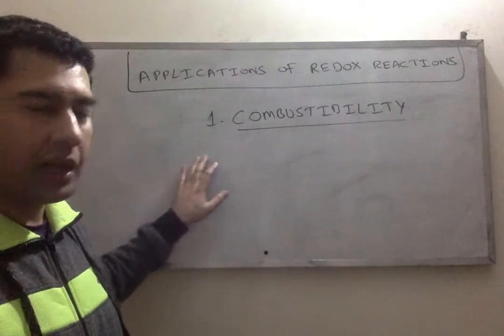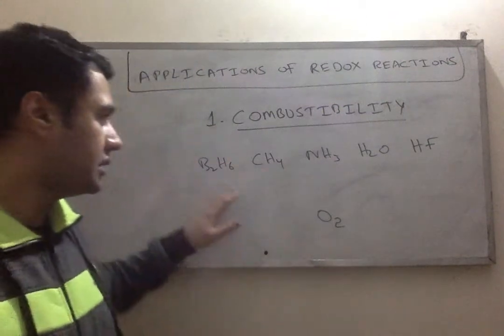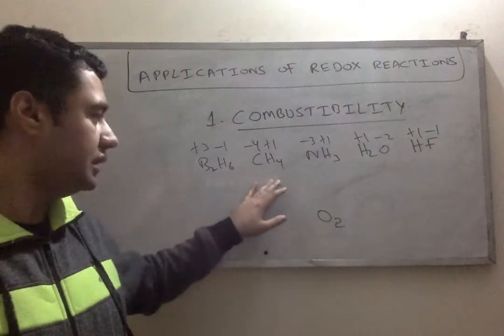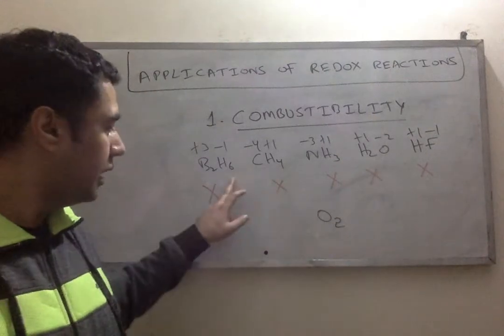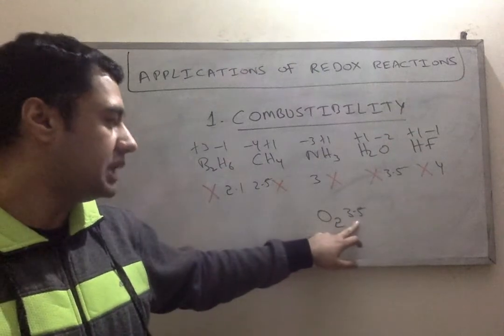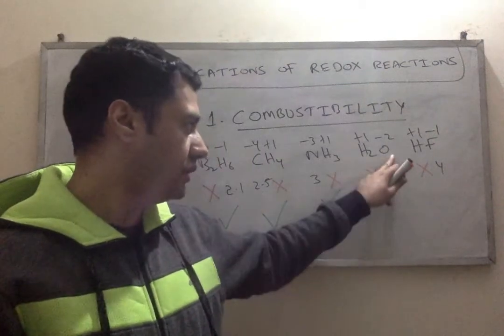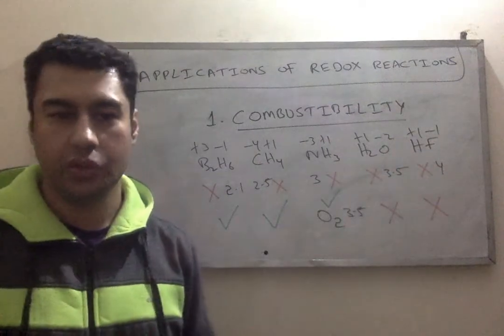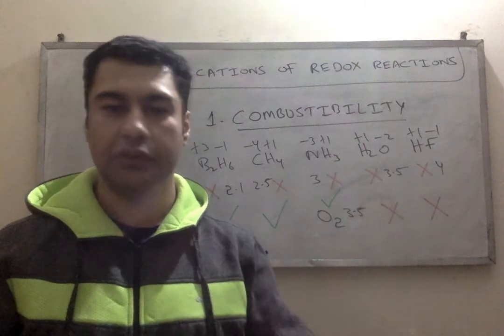Applications of Redox Reactions - Combustibility